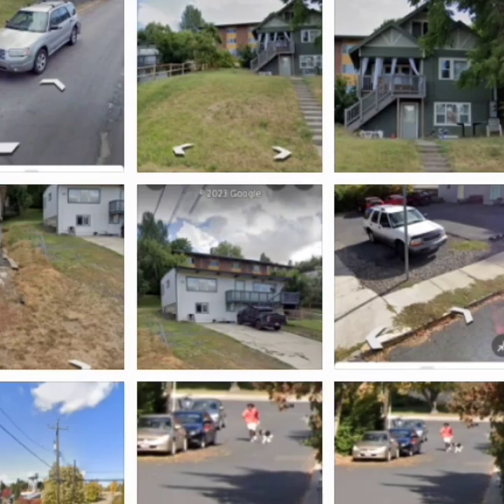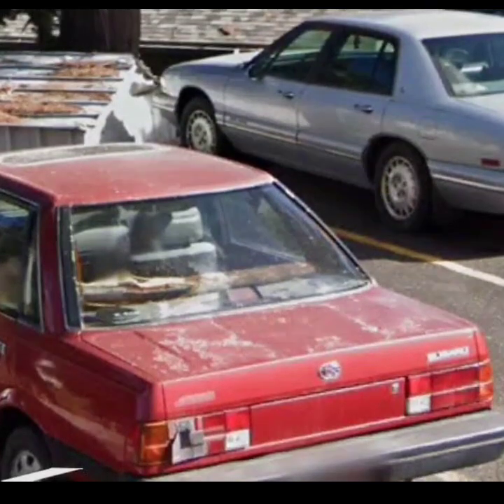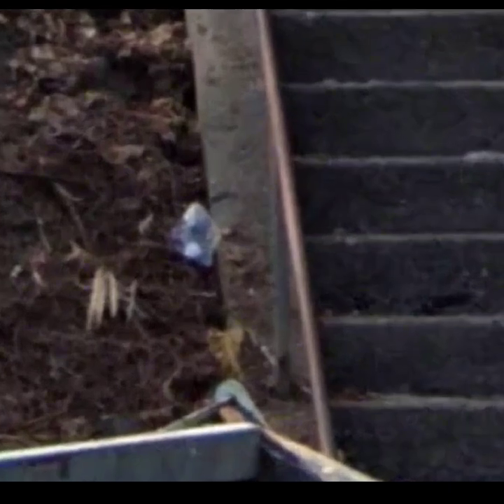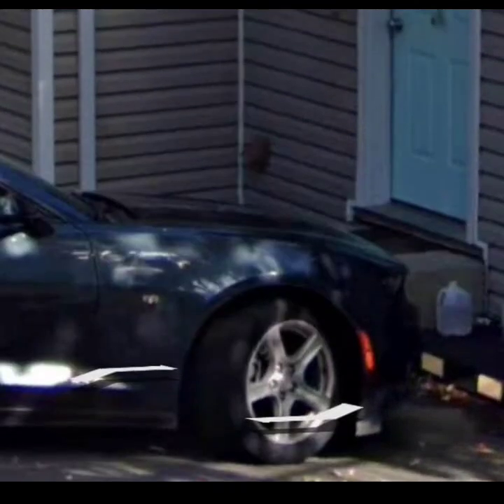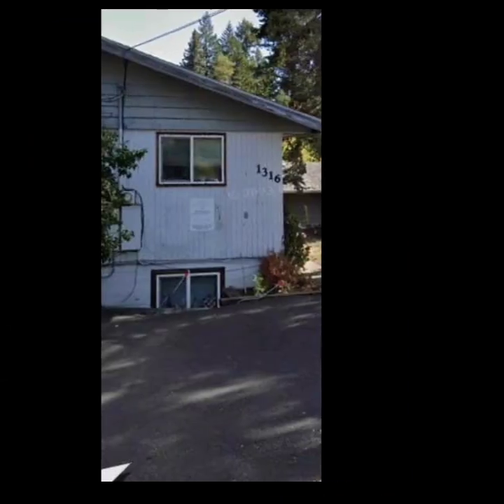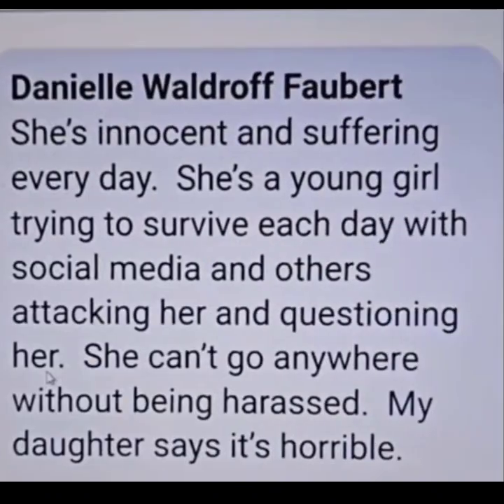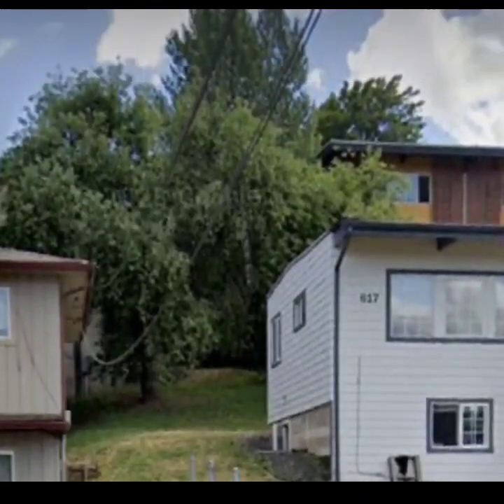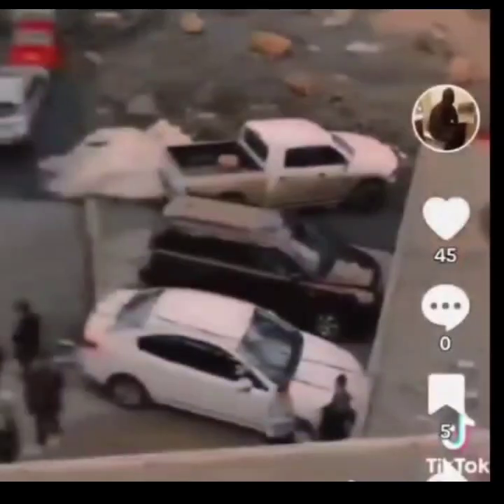Idaho4~Linda Lane Dumpster Animal Carcass&Bones~Taylor Ave~Black & White Border Collie/Kopacka/Swat